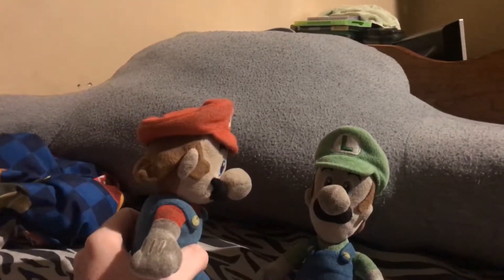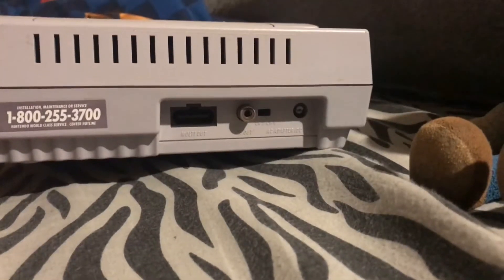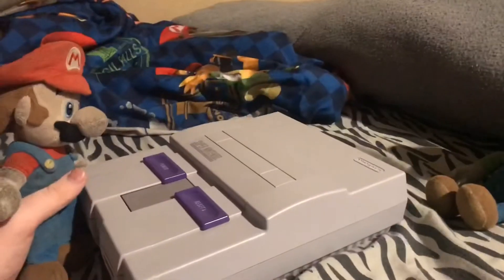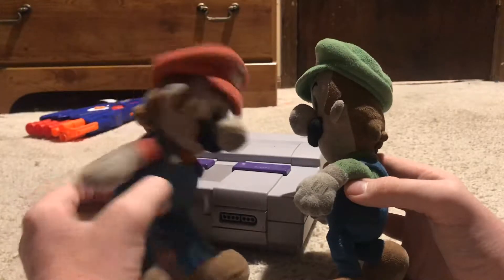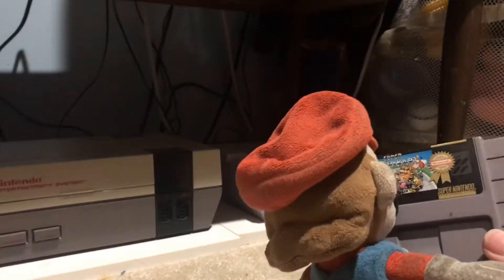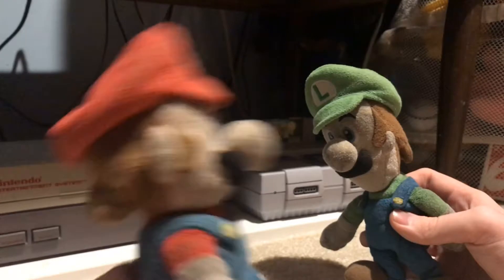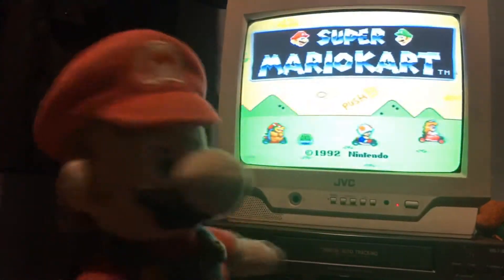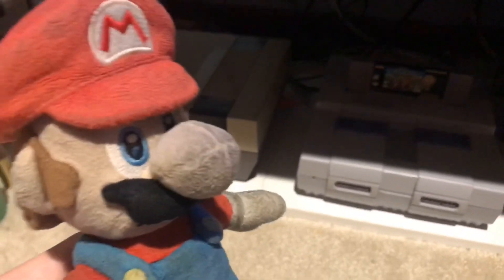SMF Movie: Super Nintendo!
Mario has a Super Nintendo